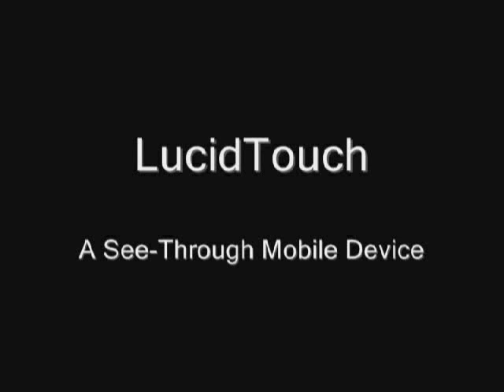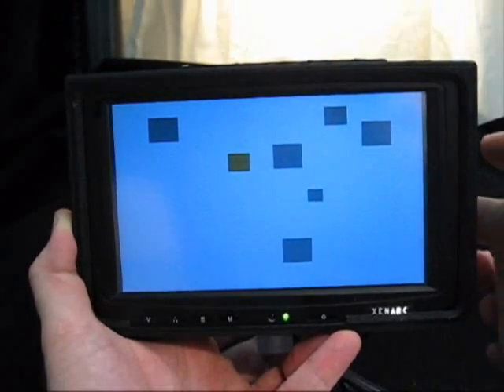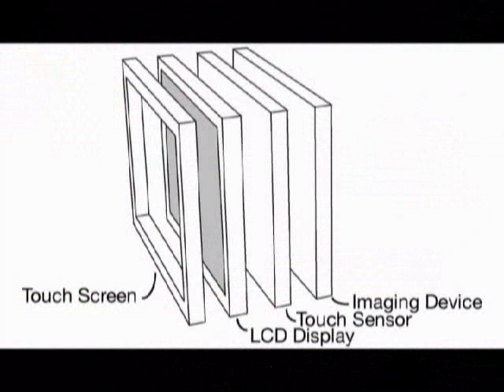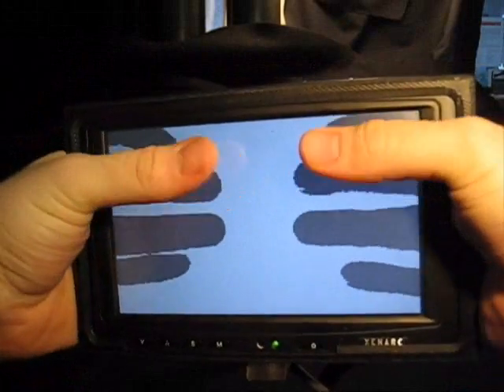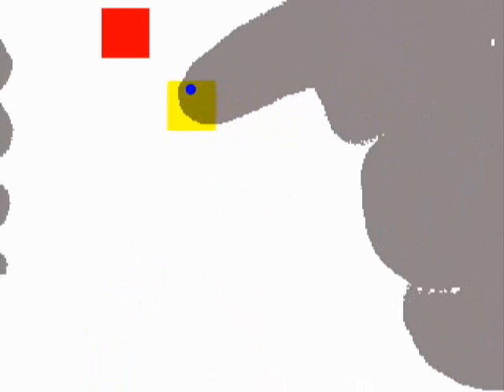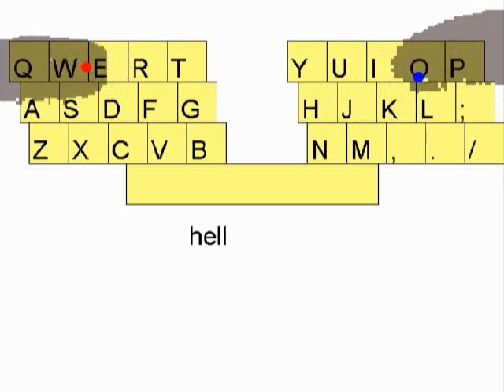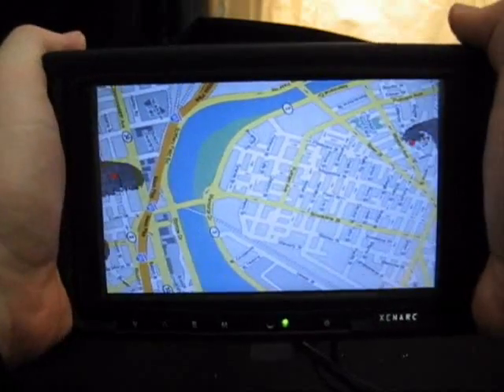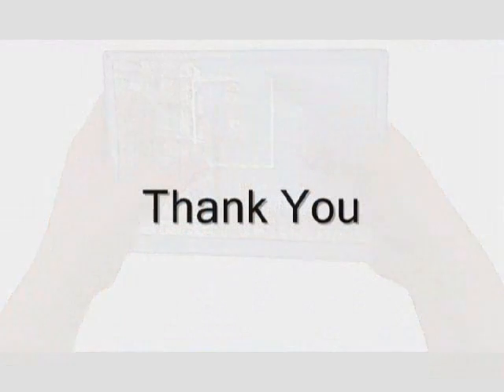Lucid Touch: a See-Through Multi-Touch Mobile Device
We present LucidTouch, a mobile device that addresses this limitation by allowing the user to control the application by touching the back of the device. The key to making this usable is what we call pseudo-transparency: by overlaying an image of the user's hands onto the screen, we create the illusion of the mobile device itself being semi-transparent. This pseudo-transparency allows users to accurately acquire targets while not occluding the screen with their fingers and hand. LucidTouch also supports multi-touch input, allowing users to operate the device simultaneously with all 10 fingers.